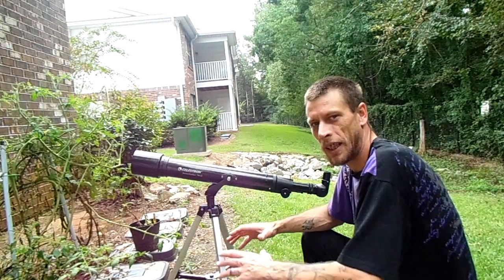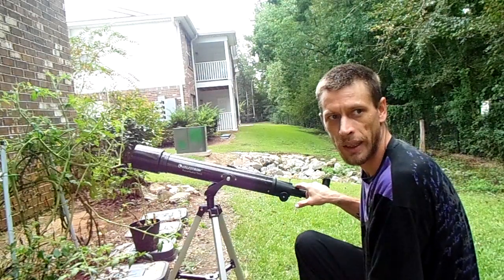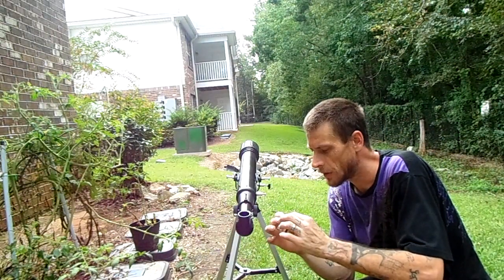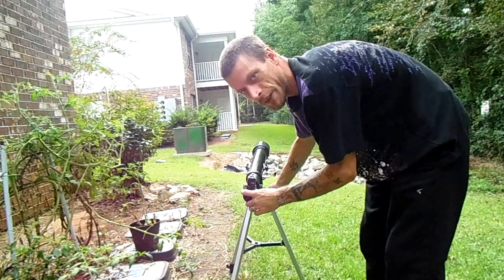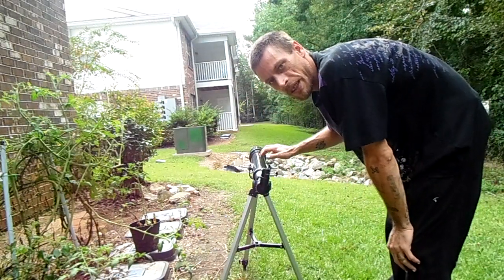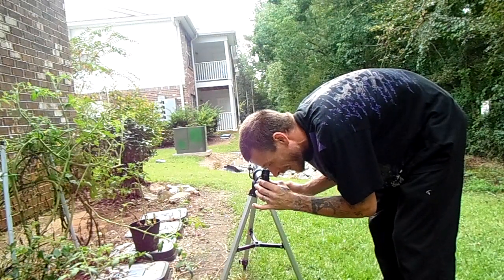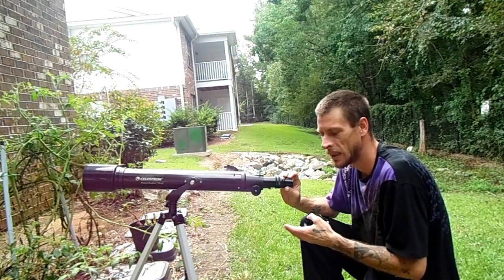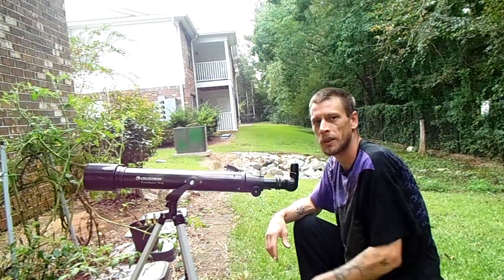Basic telescope set up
Telescope set up